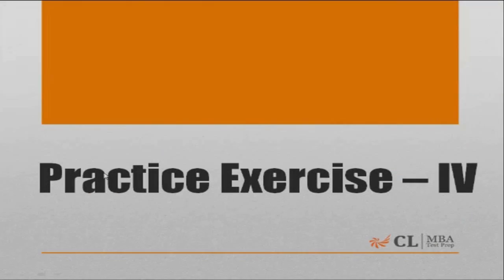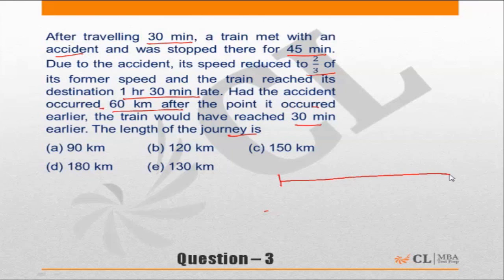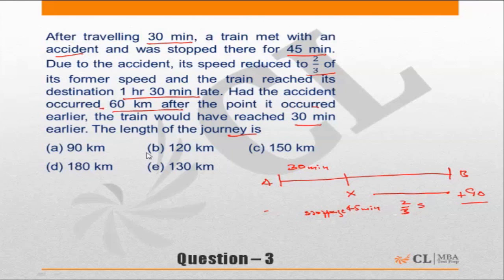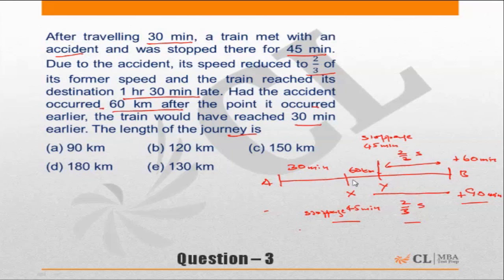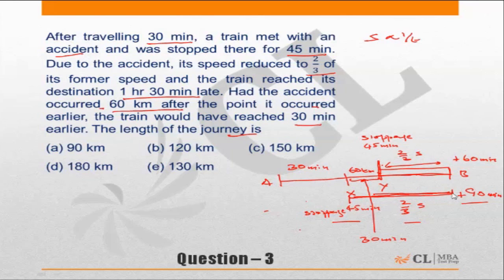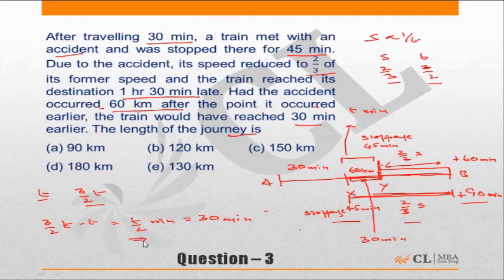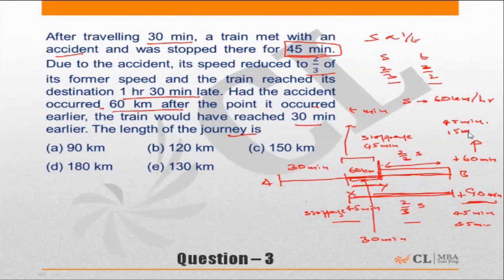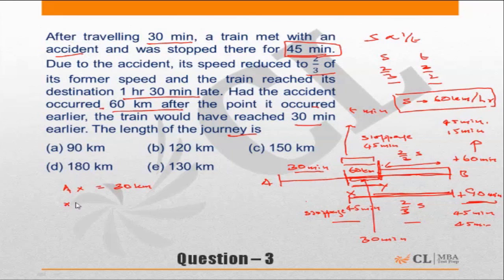Fundabook | Time, Speed and Distance Practice Ex- 4 | Question 03